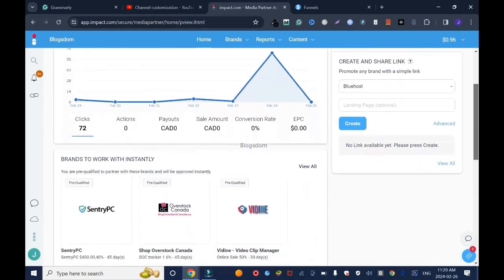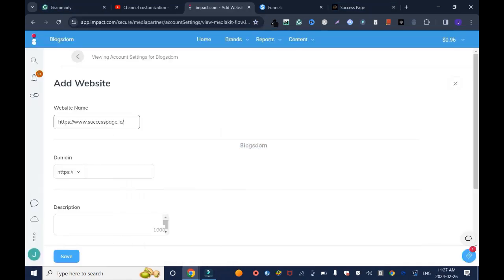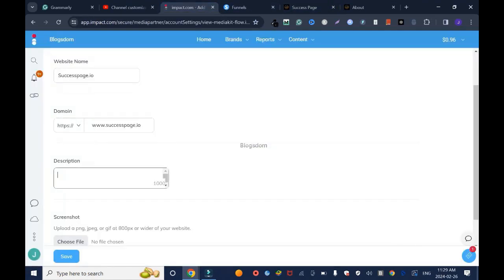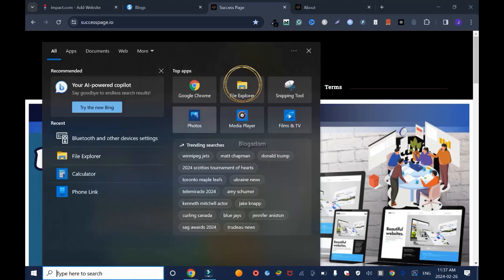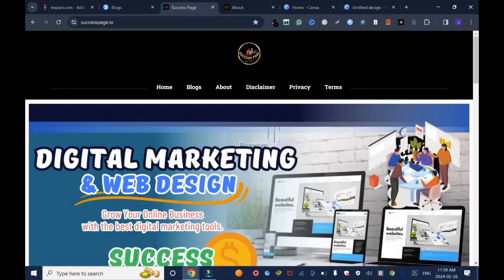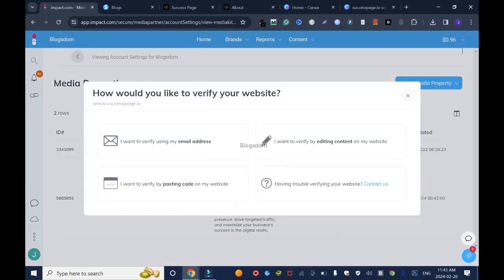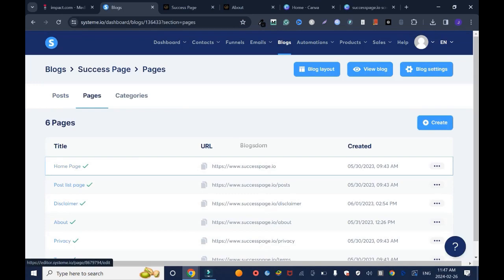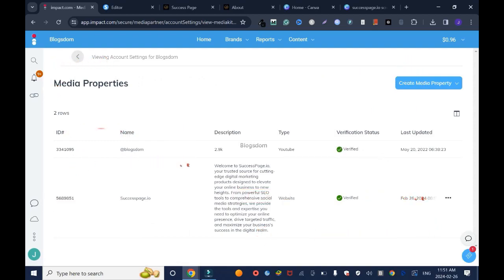How To Verify Your Website On Impact (Step by Step)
How to verify your website ownership on impact step-by-step.